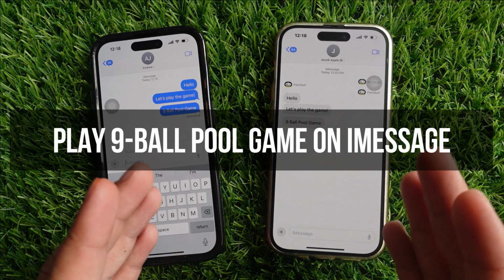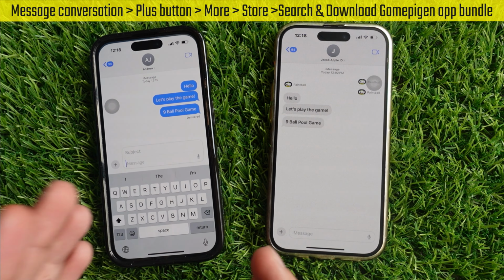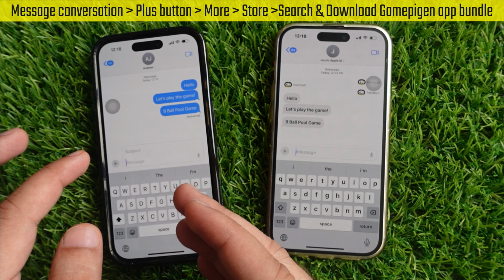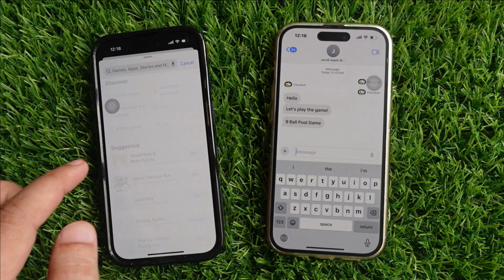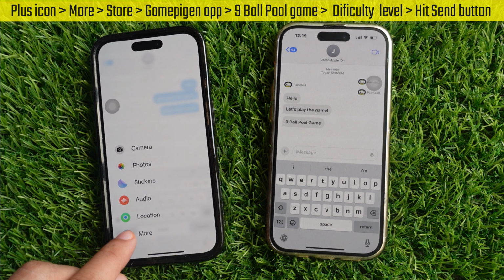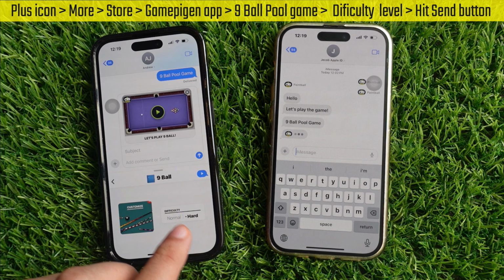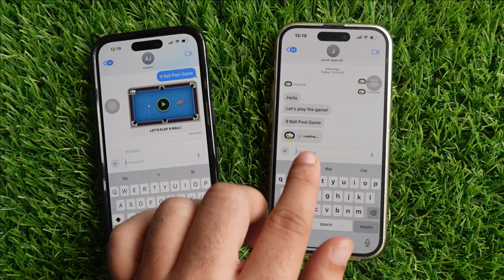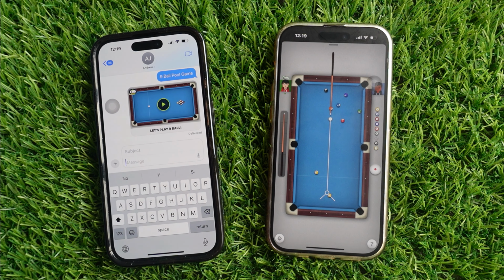How to Play 9 Ball Pool on iMessage iPhone (Game app for iMessage)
Here's How to Play a nine-ball pool Game on iMessage on iPhone and iPad for free. Get a Hands-on Gaming Experience with 9 Ball Pool games.

Timestamp:-
00:00 - Intro
00:16 - Download Gamepegion for iPhone
00:35 - Start 9 Ball Game in iMessage
01:27 - How to Win 9 Ball Game in iMessage
02:26 Outro

Open your iMessage conversation to start playing games with your friends. Ensure your device and Friends have iMessage enabled and install the GamePigeon app bundle.

First, download the Gamepigen app from the app store. To download, tap the Plus button next to the message box, Swipe down, and Tap on Store. Search and Download the GamePigeon app bundle.

If already installed, Open or Find the Game Pegion under the Plus icon beside the message box. Tap on the More option and then select the GamePigeon app.

You will see multiple games.

Tap on a nine-ball game and select the difficulty level. Then, hit the send button to send the game request to your friend.

Your friend will receive a notification message to play the nine-ball game.

So, after accepting your game request conversation, the First turn to play the game will take the opponent.

The main goal of the nine-ball game is to pocket the 9-ball using the lowest-numbered ball on the table for each shot.

Here, the player must pot the balls in numerical order.

When your opponent takes a first chance, you will see all nine balls racked in a diamond shape.

So, your opponent should strike the lowest number ball. He can pot the balls in any order, but you must first hit the ball with the lowest number.

Turn by turn, repeat the same steps.

Let's see how to win a nine-ball game on iMessage.

Here are some tips to follow.

Use different strategies and plan your shots to win the game.

Position yourself and get a clear shot at the lowered number ball.

You should practice individual angles, speeds, and spins to manipulate the cue ball's movement and direction.

Take advantage of your opponent's mistakes.

Avoid scratching cue balls; otherwise, it will become foul, and your opponent will get a free shot.

This way, you can play nine-ball games with your friends and family anytime, anywhere.

XX XX